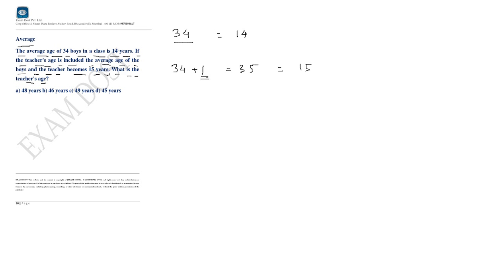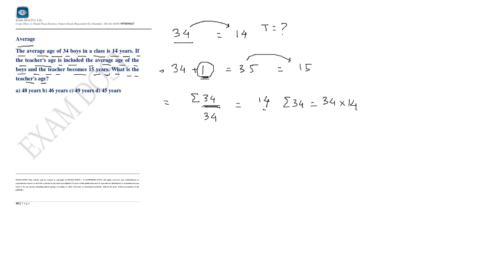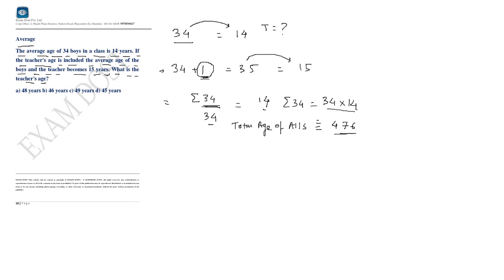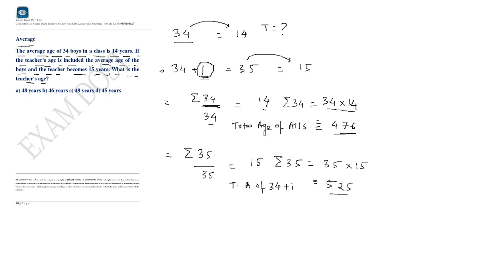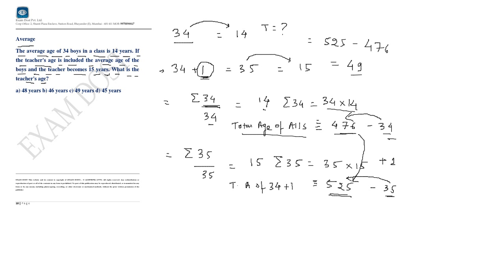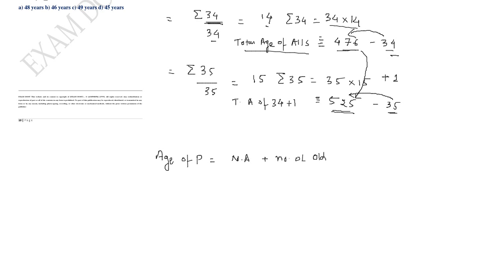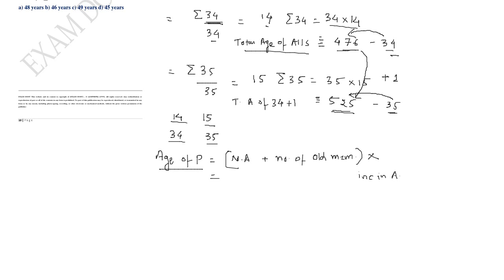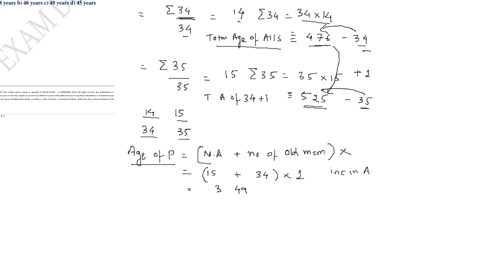EXAM DOST - Anytime Anywhere Learning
The Training Videos specializes with Innovative and learning technique for the banking exams aspirants for preparation of IBPS, SBi, RBI, RRB, PSU’s and other  competitive exams

The Comprehensive videos will boost up the knowledge base of students by developing your analytical skill & ability to succeed in competitive exams.

The Concepts are carefully prepared the study material which is updated as per the latest examination pattern and it is suitable not only for Specialized Govt Exams but also for others competitive examinations such as IBPS, SBI. RBI, LIC, GIC, SSC, Railways, Police and CSAT examinations.

Analysis of exam questions and last moment tips to crack the exam, with Special emphasis on Speed Maths and Reasoning to excel in Exam Oriented Preparation.